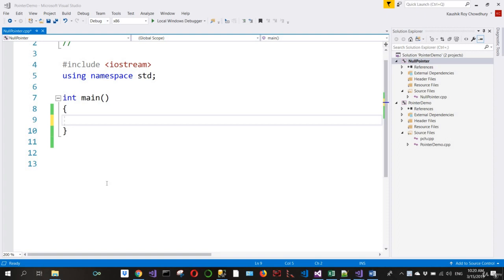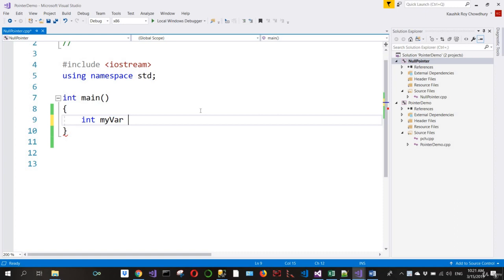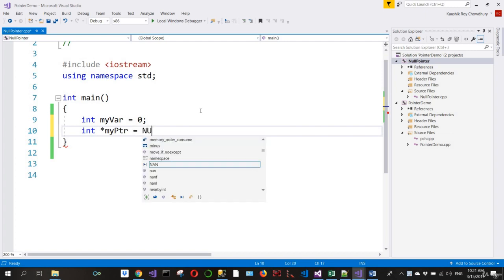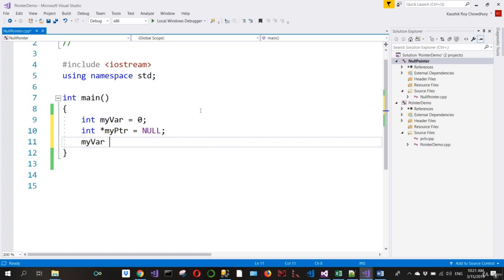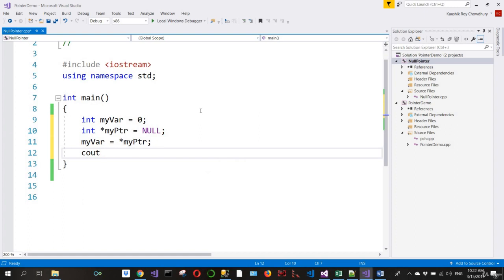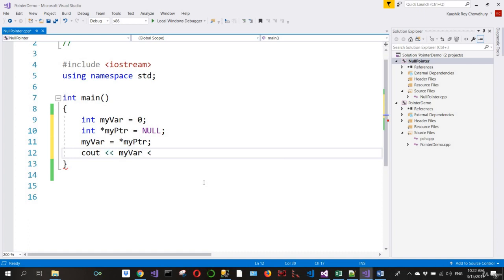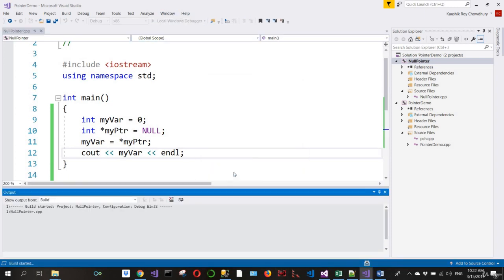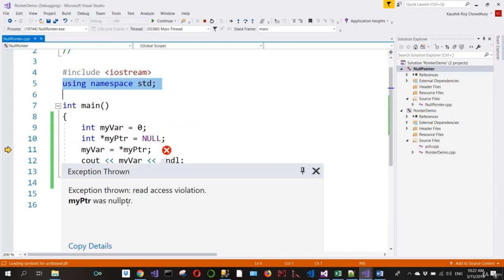11 De referencing null pointers